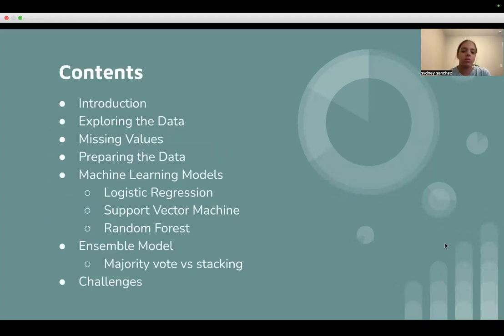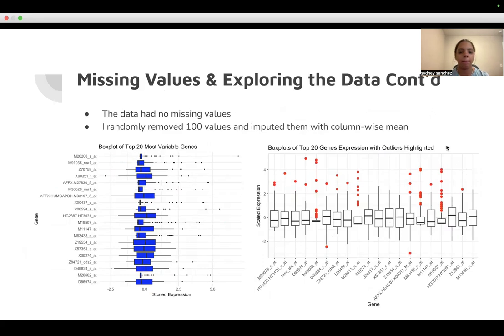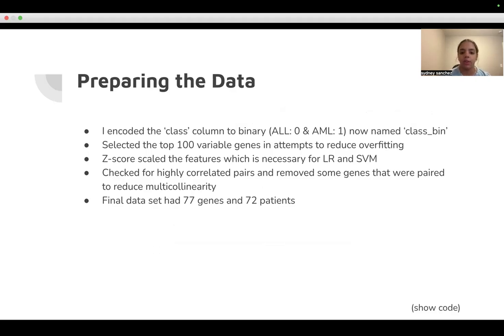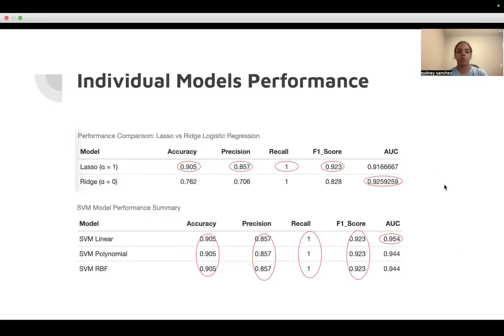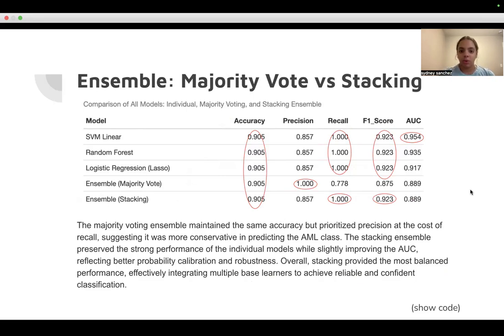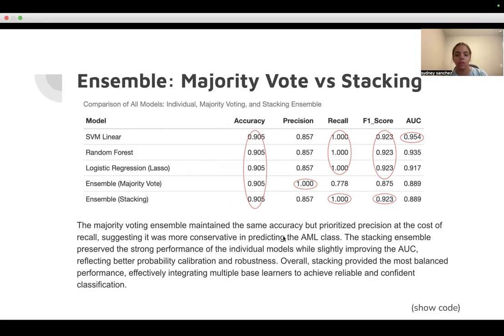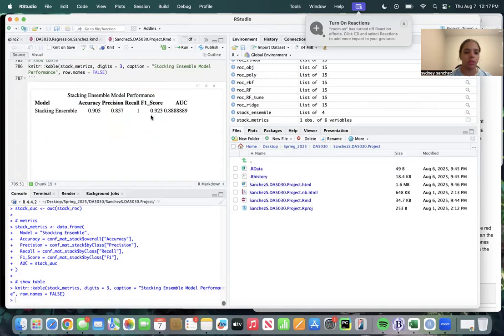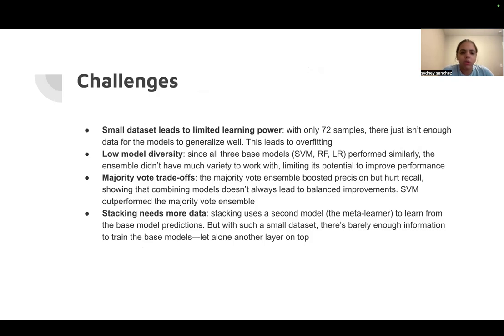Ensemble Model for Leukemia Subtype Classification